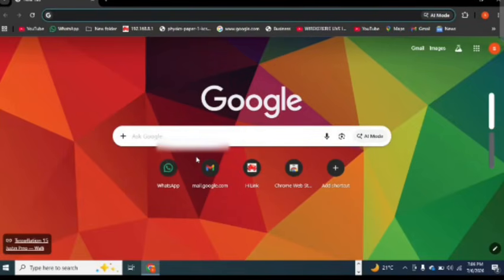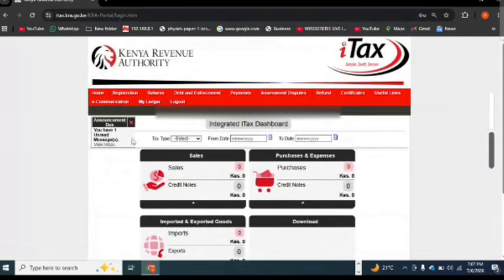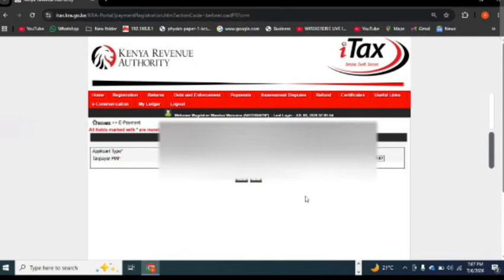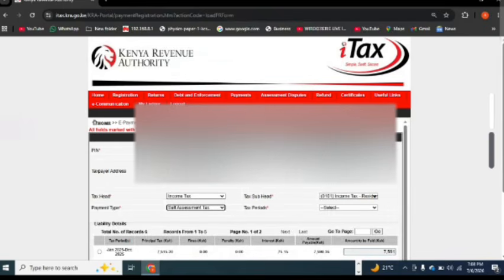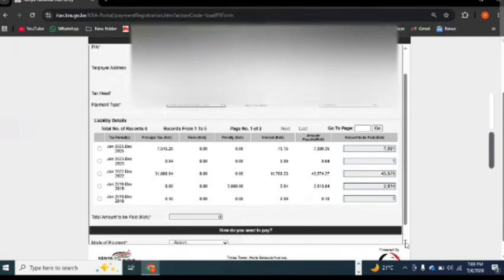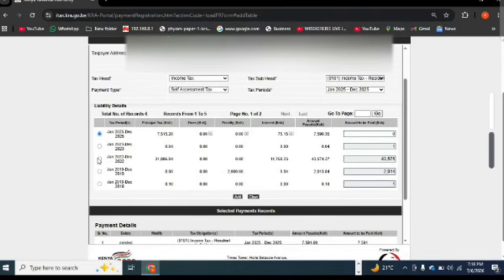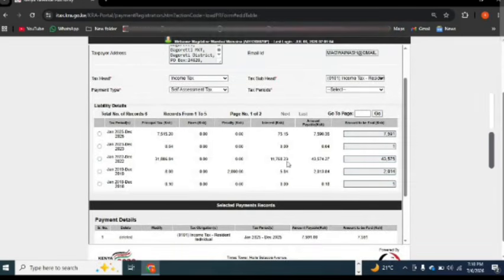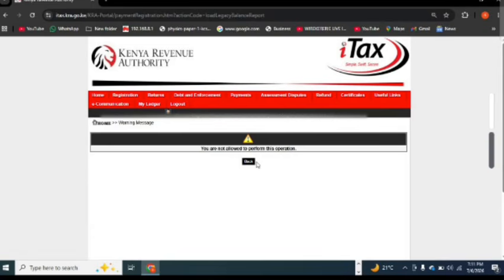How to Apply for a KRA Waiver | Step-by-Step Guide to Remove Tax Penalties & Interest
KRA iTax Amnesty 2026: How to Clear iTax Penalties, Interest & Resolve KRA Issues Fast
Are you struggling with KRA iTax penalties, accumulated interest, or other iTax account issues?
In this video, I explain how the KRA iTax Amnesty works and how you can use it to clear eligible penalties and interest while resolving common KRA tax issues.
In this video you'll learn:

• What the KRA iTax Amnesty is.
• How to clear eligible iTax penalties.
• How to remove eligible iTax interest.
• Who qualifies for the amnesty.
• Common KRA iTax issues and how to resolve them.
• Important deadlines and mistakes to avoid.

Whether you're an individual, business owner, freelancer, landlord, or employer, this guide will help you understand the amnesty process and keep your KRA tax records compliant.